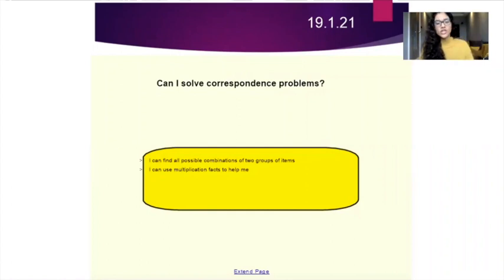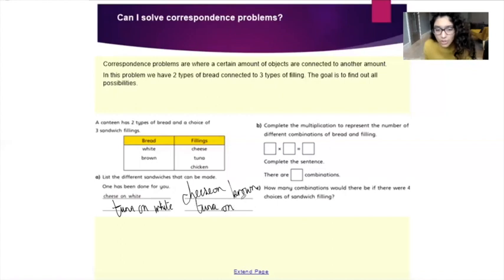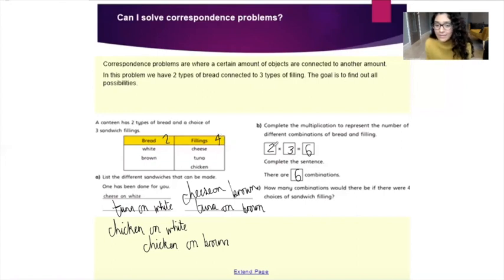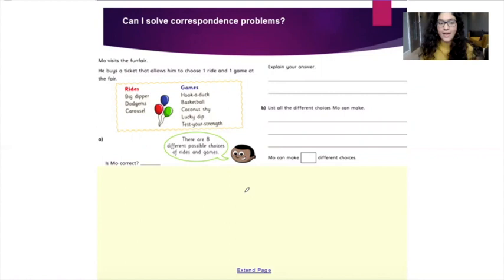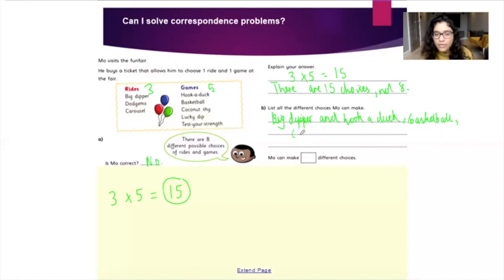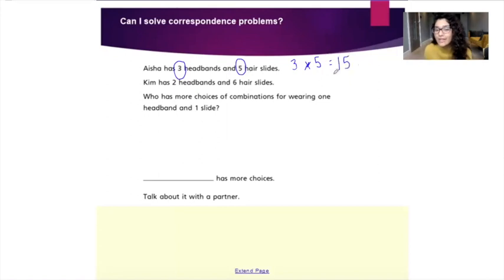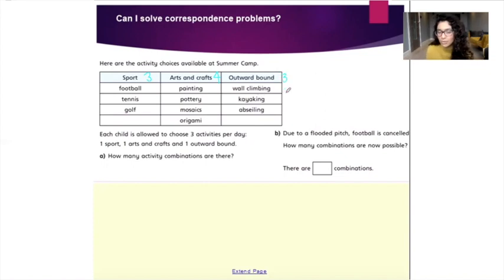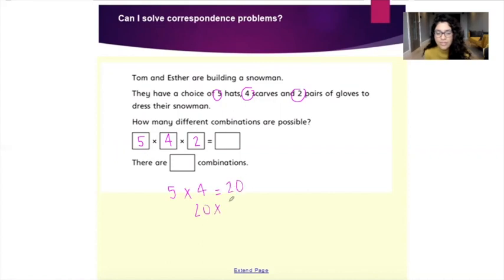Year 4 19th January Maths Williams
In this lesson, Miss Gulzar explains what we mean by correspondence problems! Please be sure to upload any work onto Tapestry by 4pm.